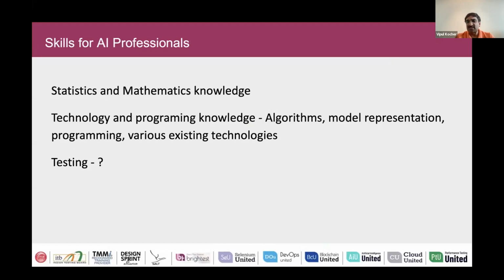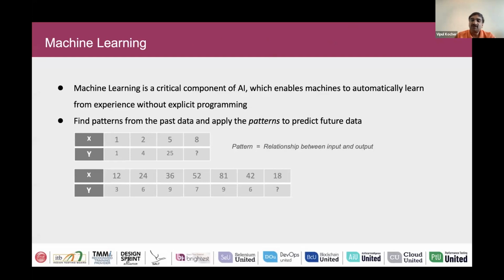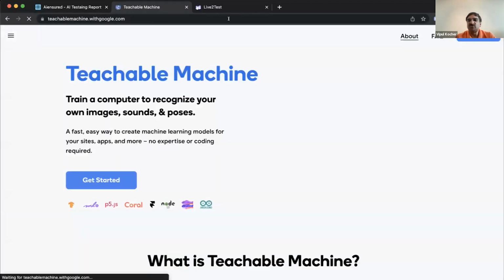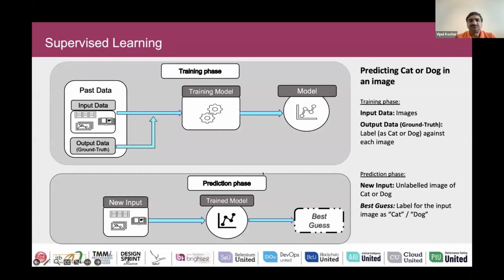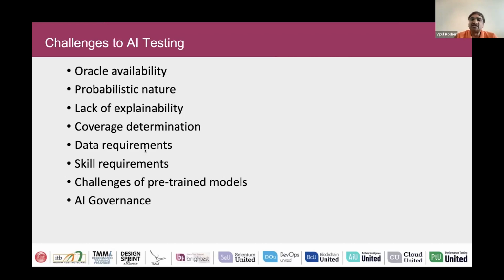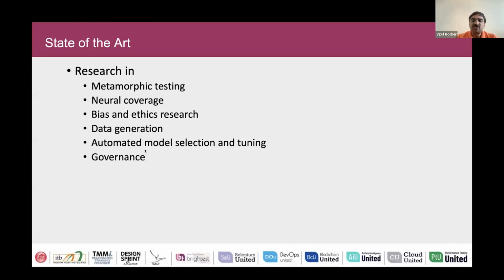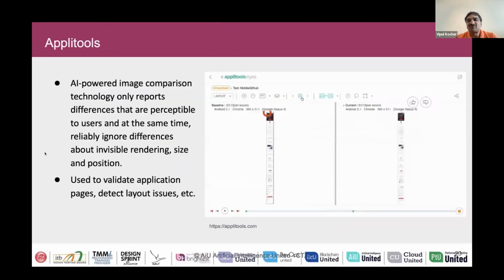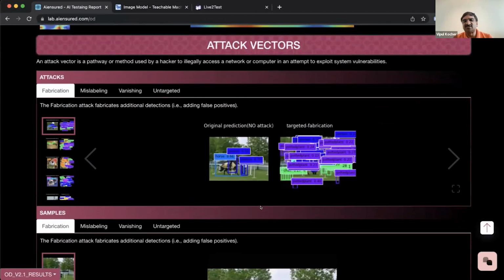Live2Test 2023 Keynote 2: Testing ML/AI Systems - A State of Art (Vipul Kocher)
Gain valuable insights by Vipul Kocher into the latest advancements, challenges, and best practices in ensuring the reliability and accuracy of these cutting-edge technologies. Discover how testing practices are evolving to keep pace with the rapid progress in ML/AI and learn how to overcome the unique testing challenges they present.